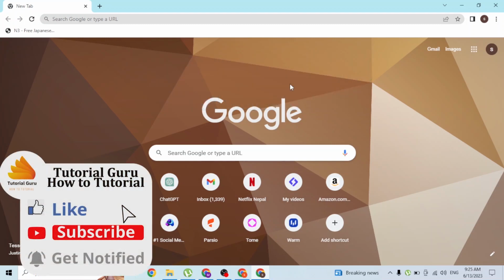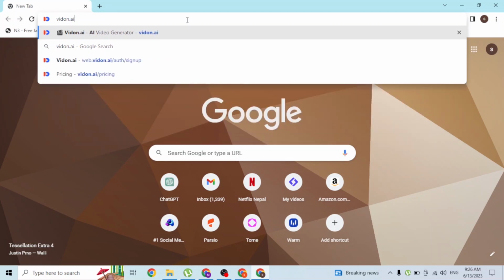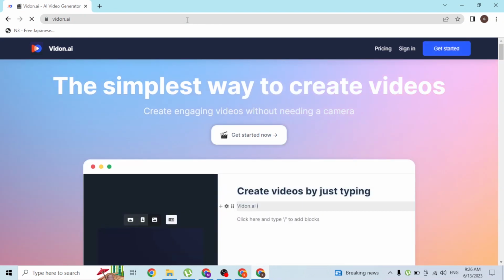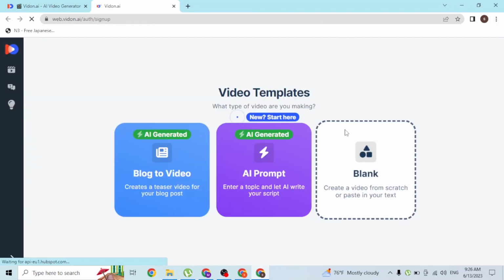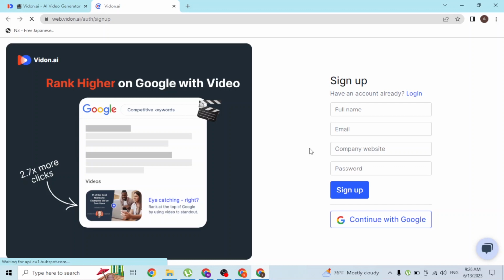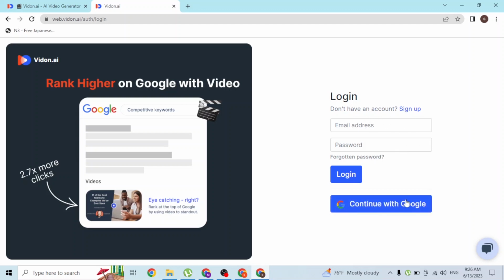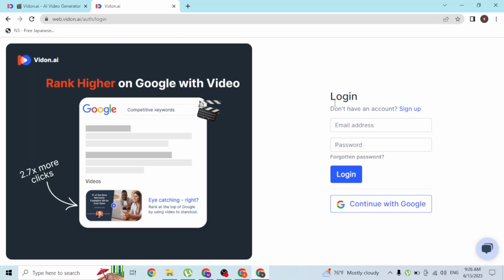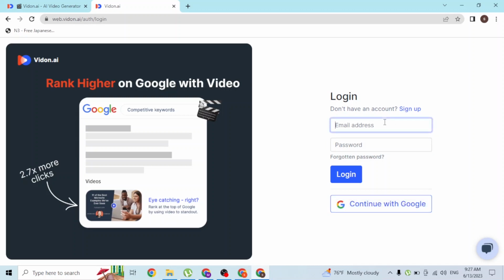Text to Video AI Sign In | How to Login Vidon AI? Vidon AI Sign In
Discover how to sign in to Vidon AI, the popular text-to-video AI platform, with this comprehensive tutorial by TutorialGuru. Whether you're a new user or an existing one, we'll walk you through the step-by-step process of logging into your Vidon AI account. In case you encounter any login issues, we'll provide troubleshooting tips and guidance on account recovery. Join us in this tutorial and unlock the power of Vidon AI for creating stunning videos from text.